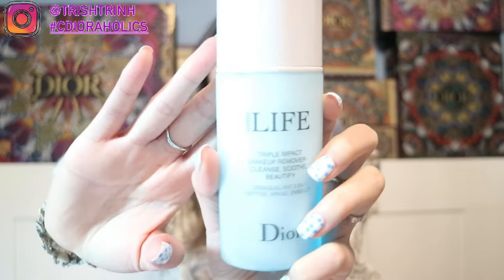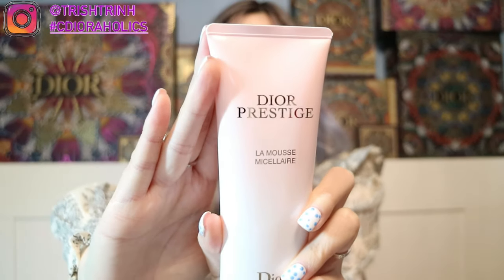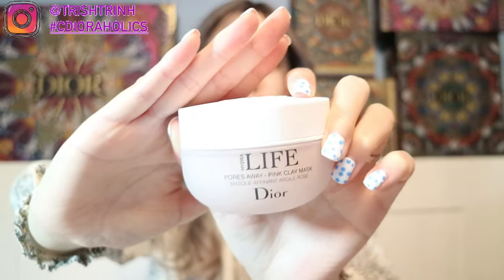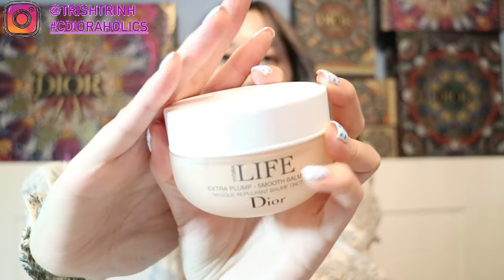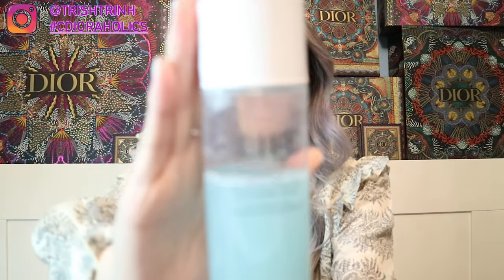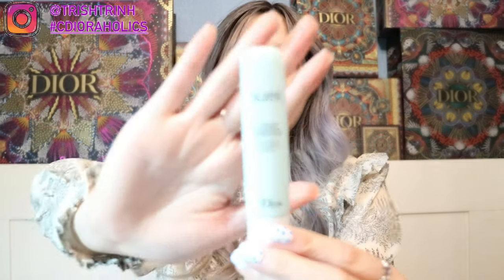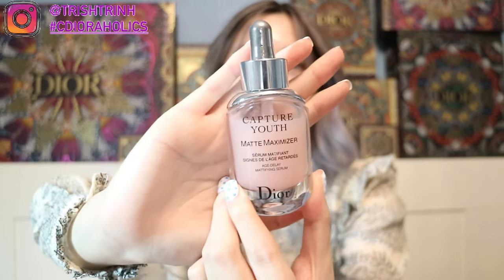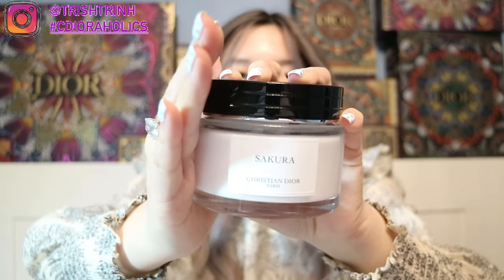Best Dior Skincare Products (Glowing Skin) // Dior Hydra Life, Dior Prestige, Maison Christian Dior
Shops my favorite Dior products/items:
Lip Products